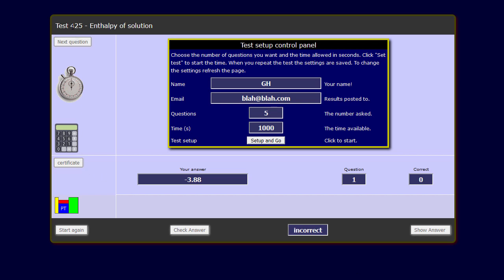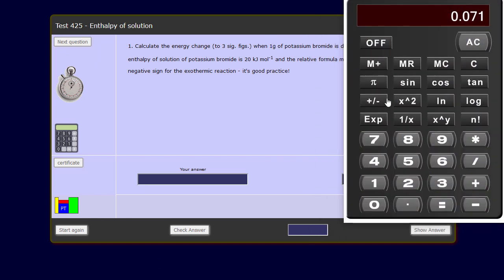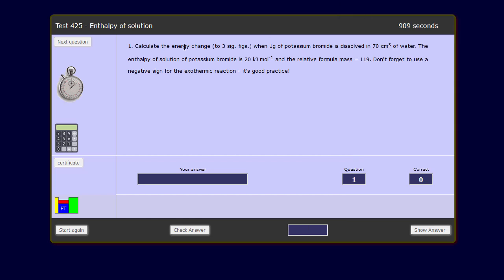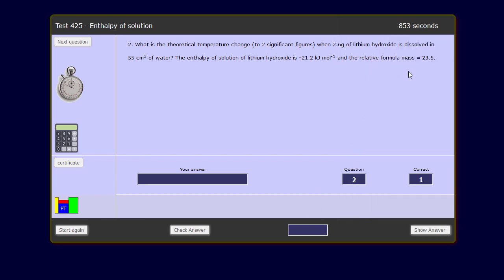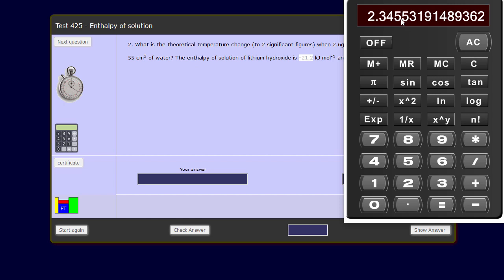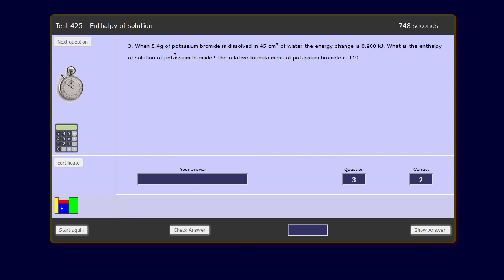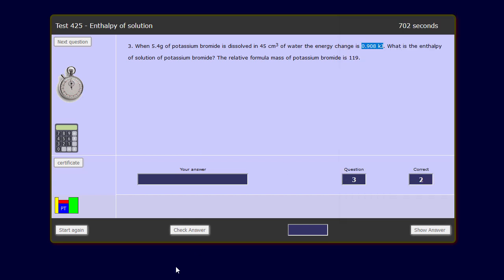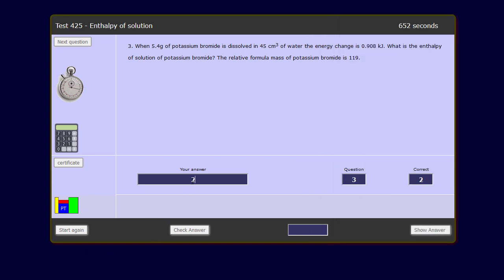Solution enthalpy test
Run through of a couple of solution enthalpy questions